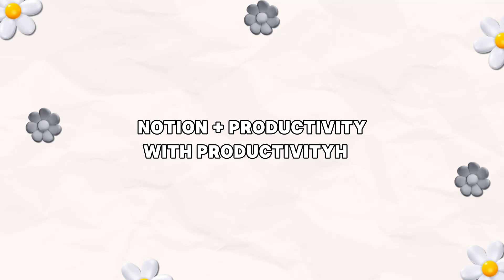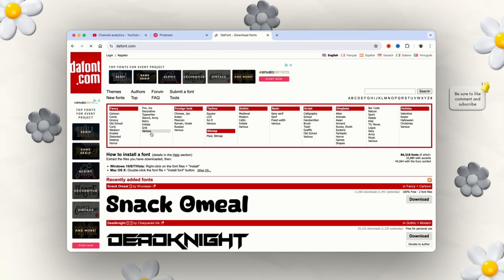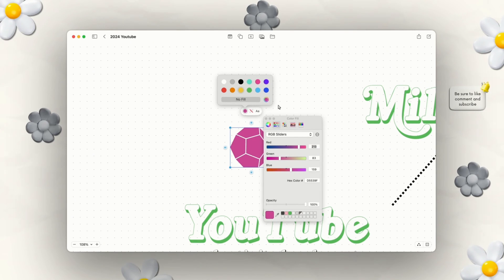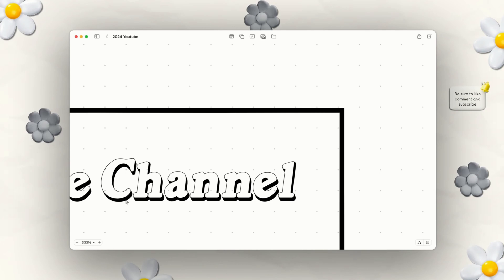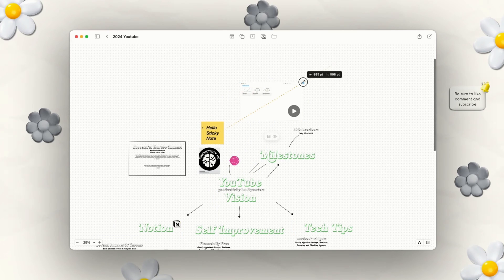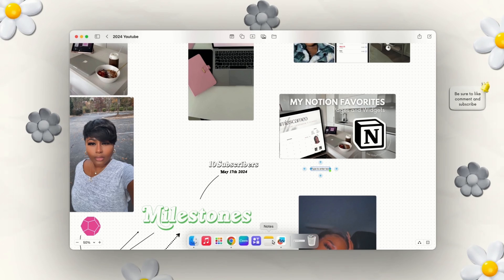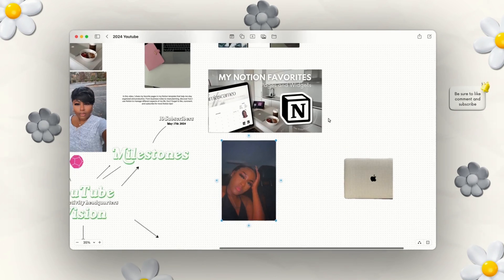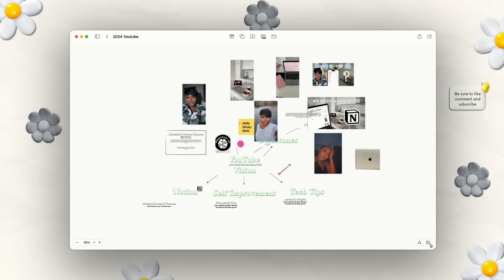Most Underrated Apple App | Freeform Walkthrough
In this video, I'll be showing you how I use Freeform, the Apple app that’s like a blank white canvas, to plan my YouTube goals, and life goals, and create a vision board. Freeform is perfect for organizing thoughts and visually mapping out plans.

⏳ Jump to what you need:

0:25 Why Use Freeform
1:45 Exand Feature Zoom Out
2:13 Downloading Fonts
3:03 Importing Fonts to MacFreeform
3:57 My Current Font
4:08 My Current Colors Used
4:20 Adding a Text Box
4:36 Customizing Text
5:02 Adding in Shapes
5:19 Changing Shape Colors and Outlines
5:53 Adding Lines
6:13 Connector Lines
6:42 Adding Custom Links
7:18 Custom Boxes
7:47 Sticky Notes
8:32 Sidebar Options
8:46 Favoriting Boards
8:56 Creating New Freeform Boards
9:12 Collaborate on Freeform Boards
10:05 Changing Home Page Views
10:45 Importing Videos
11:31 Video Settings Options
12:14 Adding Photos
13:13 Upcoming Videos Sneak Peek
14:50 Cropping Images
15:26 Importing Photos From Pinterest
15:55 Removing Background From Photos
16:45 Arrow and Line Customization
17:22 Turn Off Board Mode Remove Dots From the Background
17:48 Toolbar Options
18:29 Lock Objects

Little Details You Might Ask About:
🎂 I’m 24
🎬 I edit with CapCut Pro
📱 Filmed on iPhone 15 Pro Max + Tella
🧠 Been using Notion for 3 years